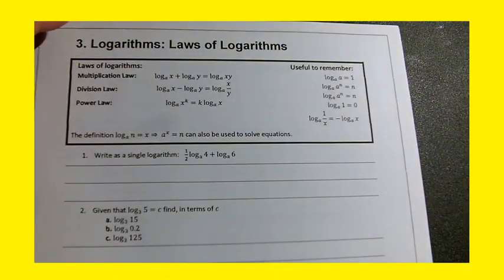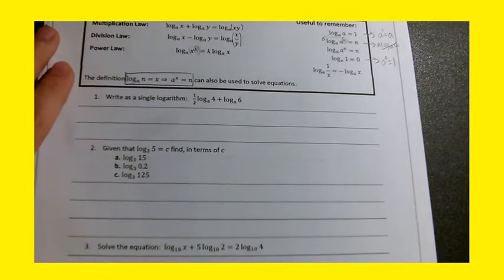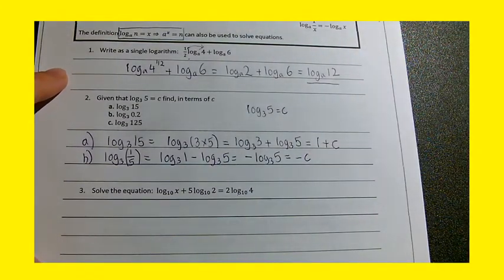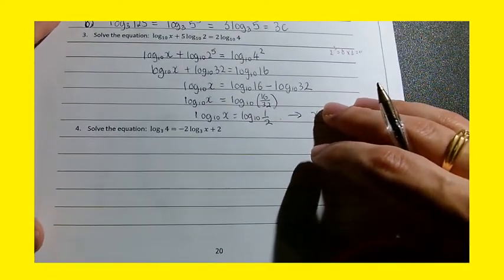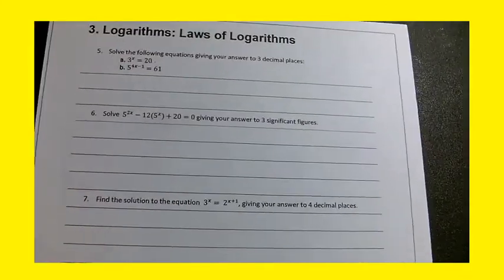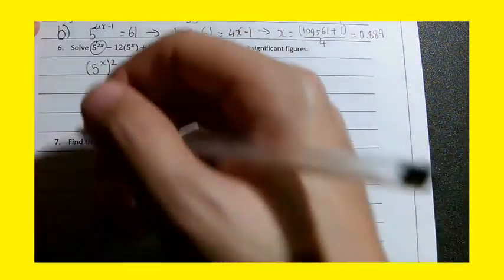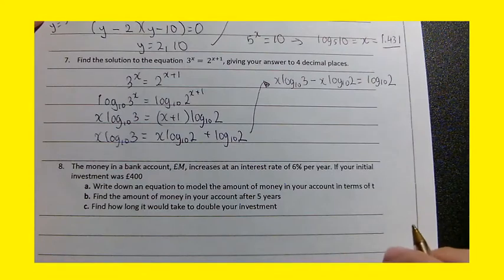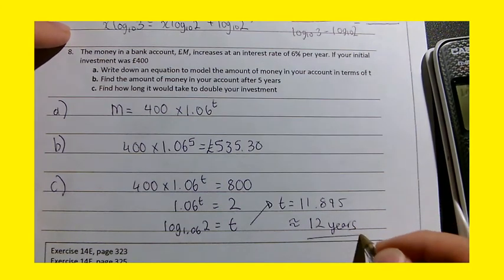Laws of Logarithms